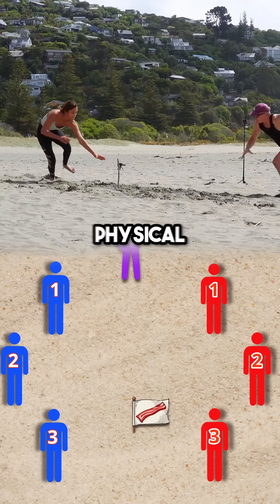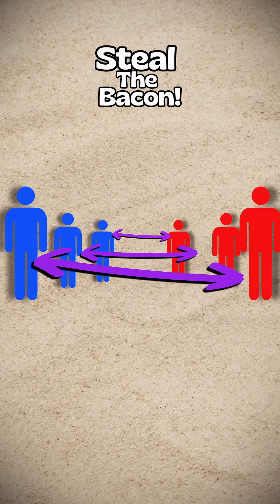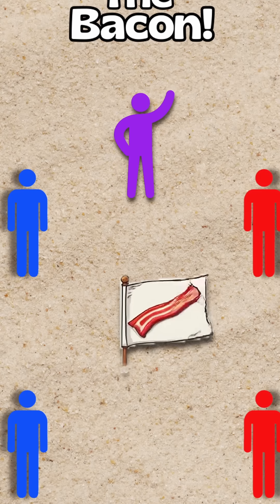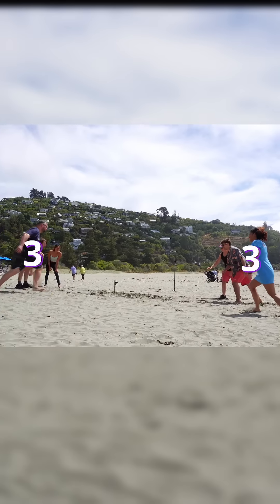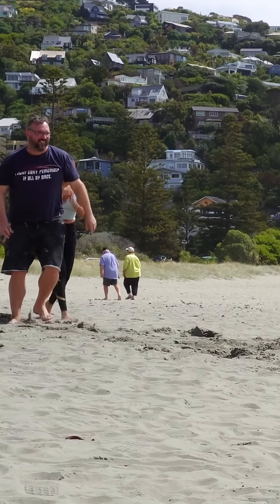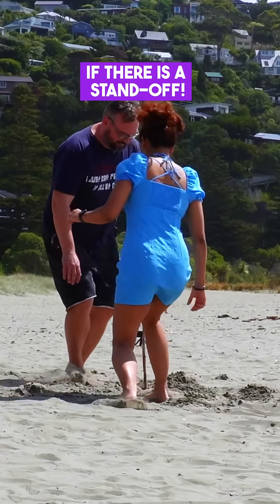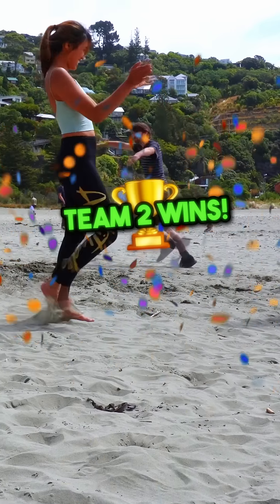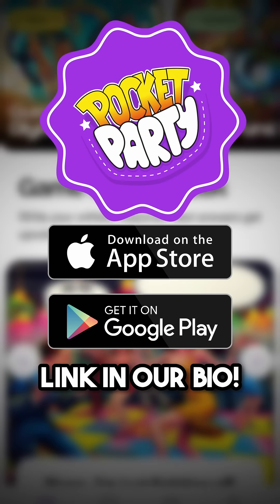How to Play Steal the Bacon Game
This is how to play the classic physical game 'Steal the Bacon' 🥓 For detailed instructions and over 100 more free games like this get our app Pocket Party.